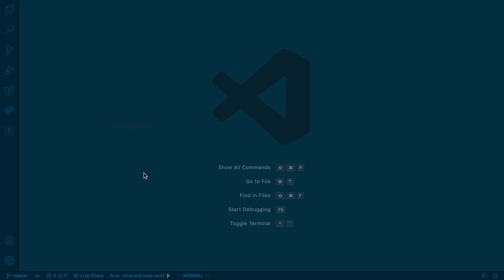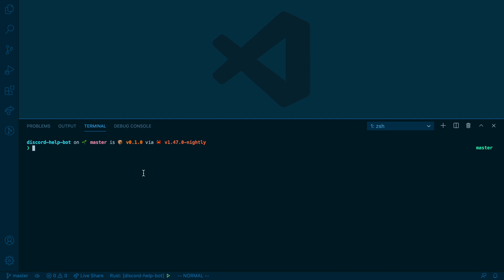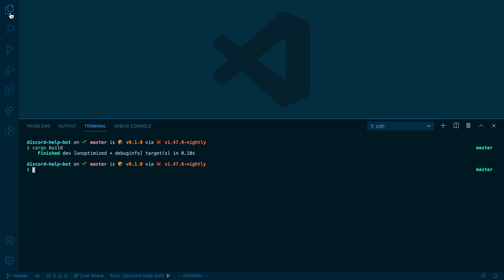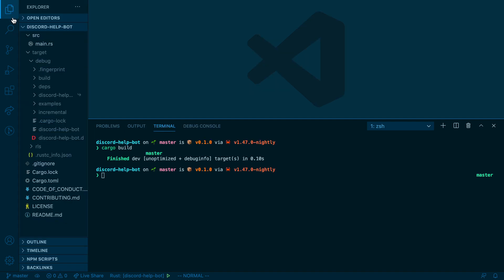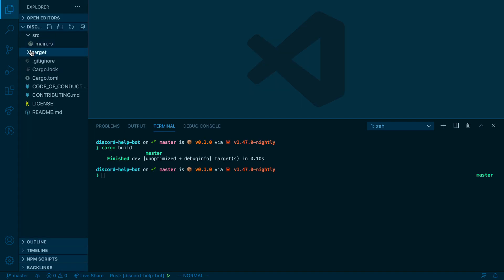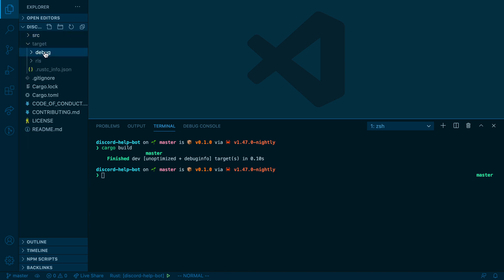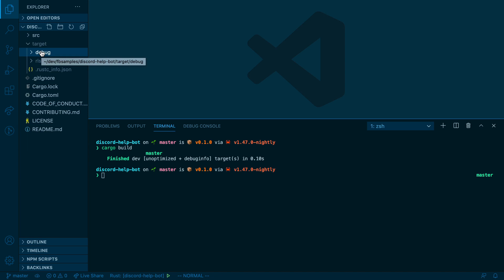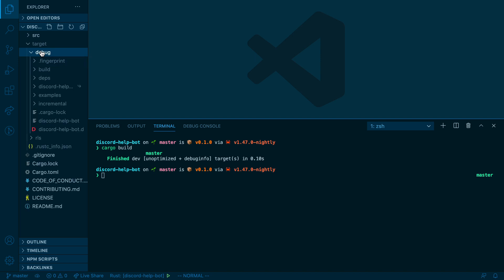Discord Bot with Rust and Serenity - #10 Build Rust Project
In this video, Joe will walk you through building the project for testing locally.

Social Accounts